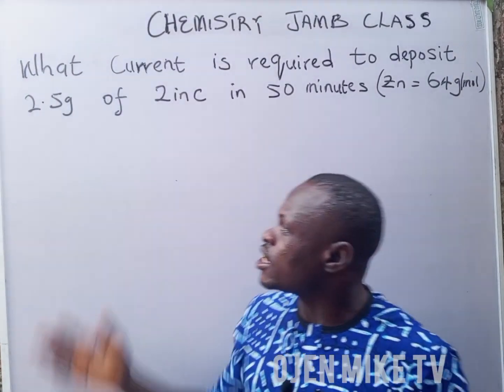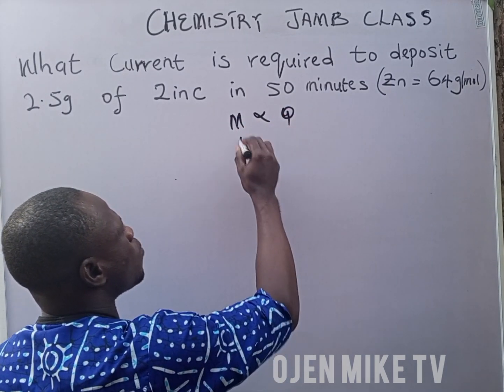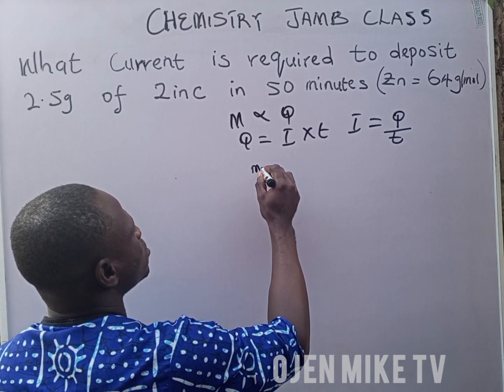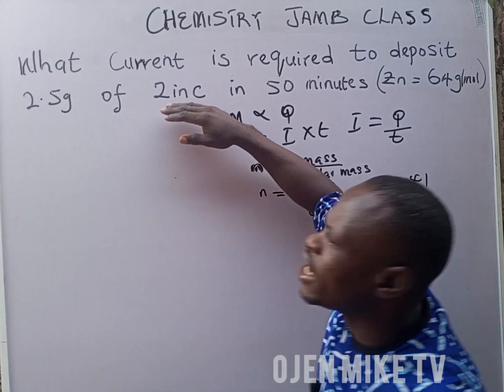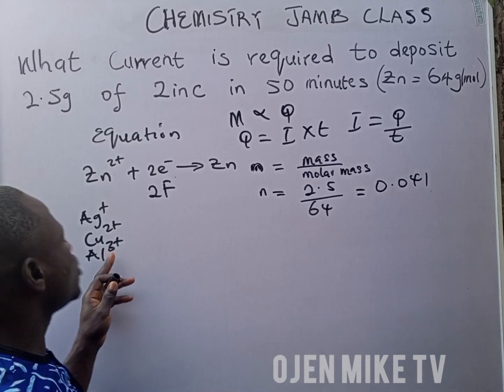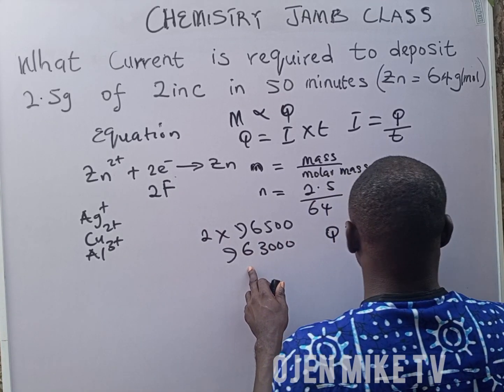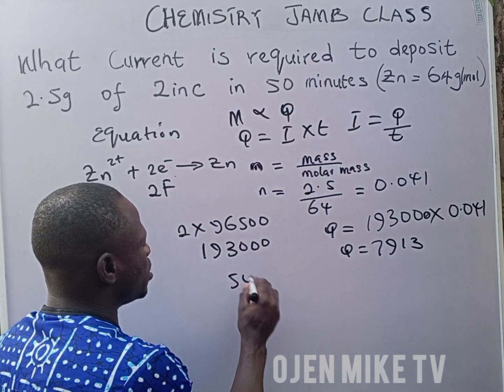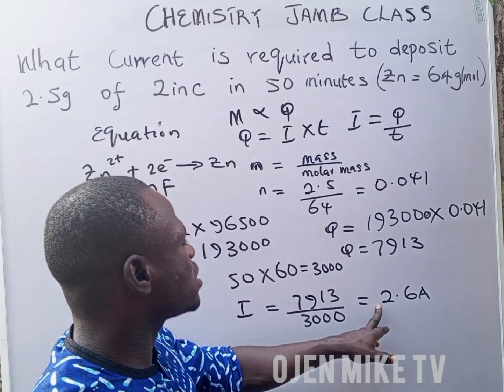JAMB likely question on calculation involving current and time in electrolysis